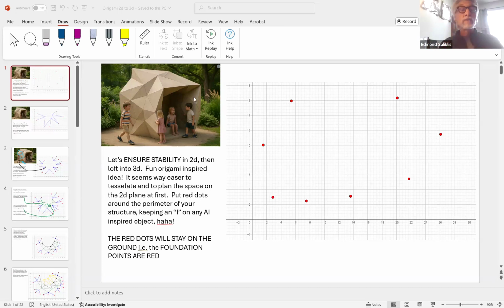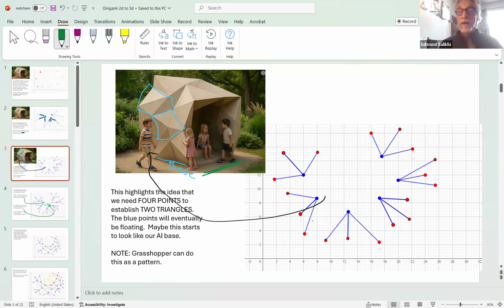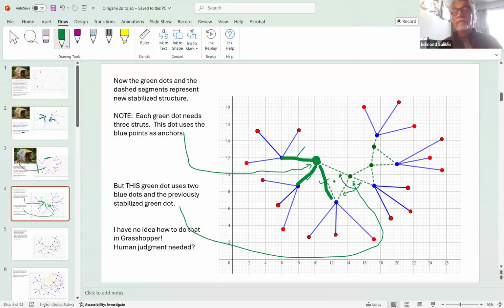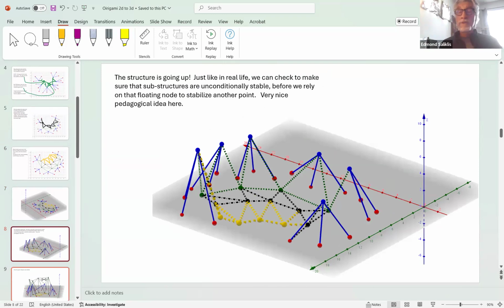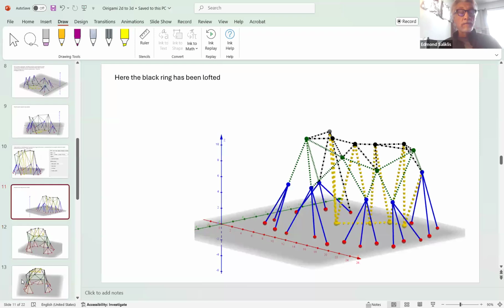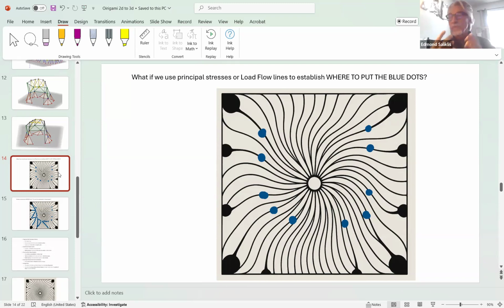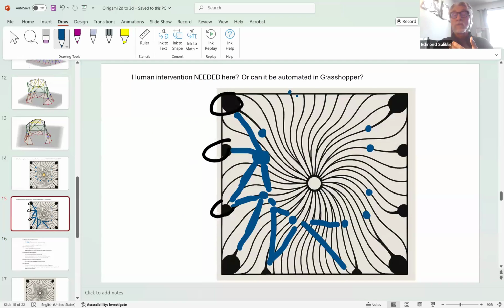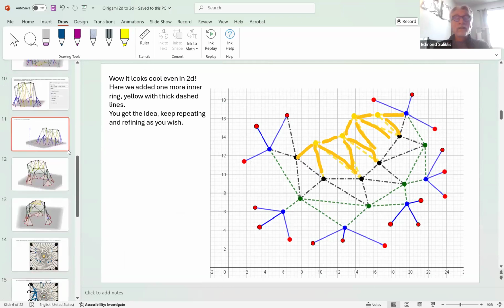XenaForm starting in 2d plan view